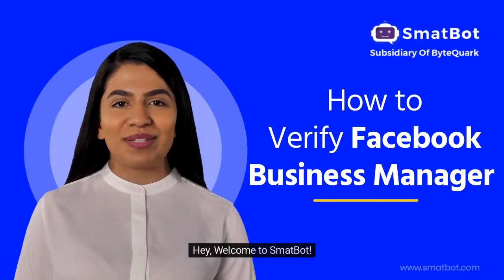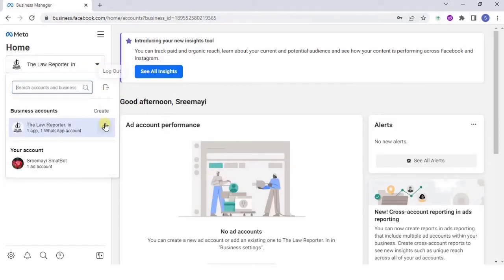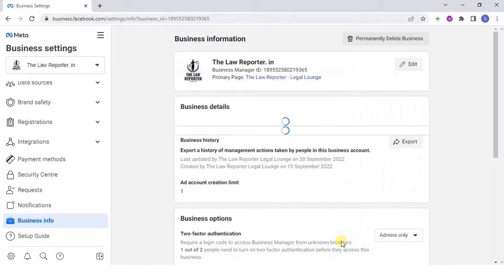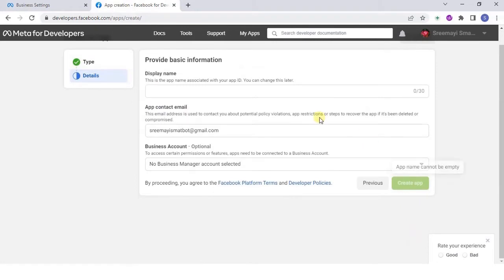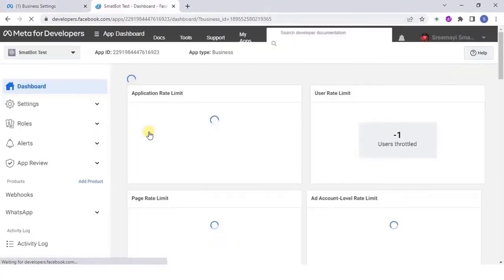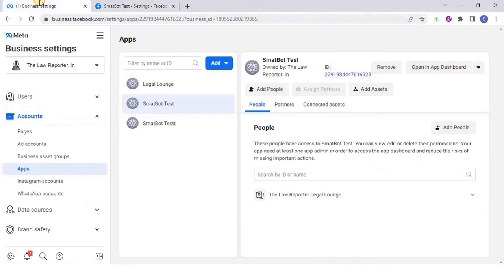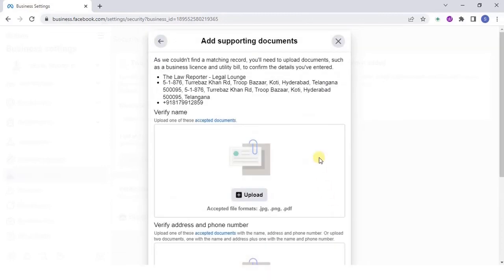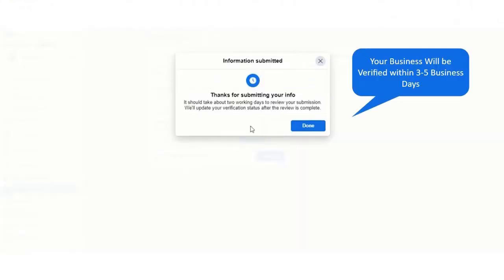How To Verify Your Business With Facebook | Facebook Business Manager Verification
A Step by step video tutorial on how to Verify your Business with Facebook Business Manager.